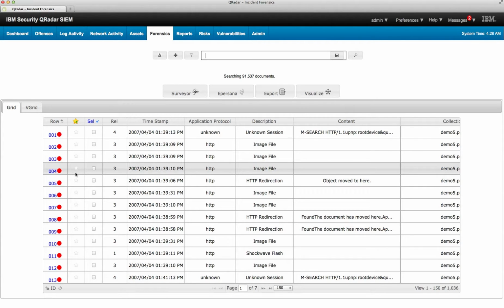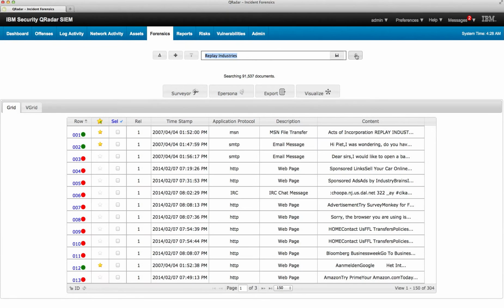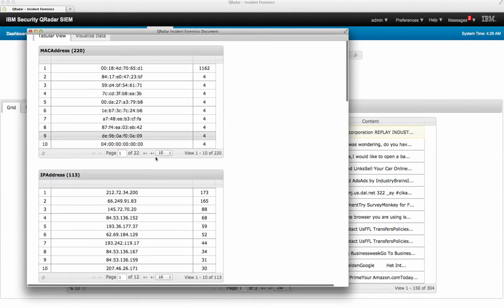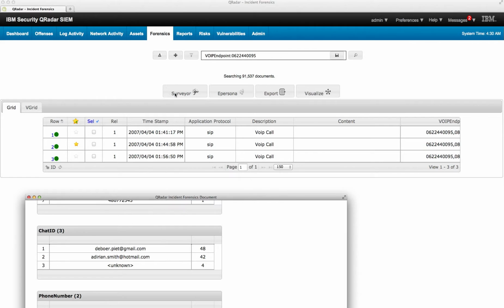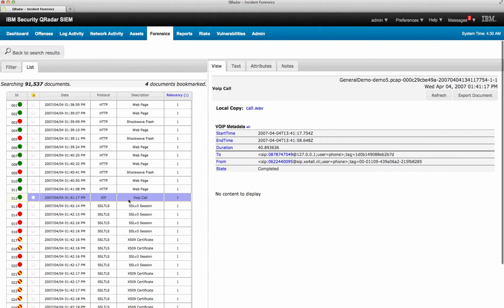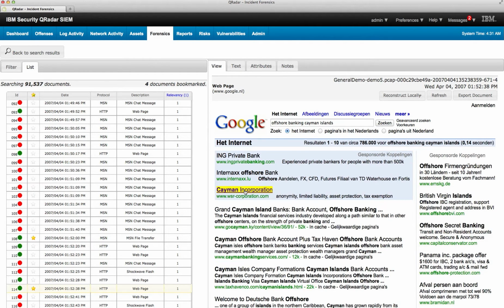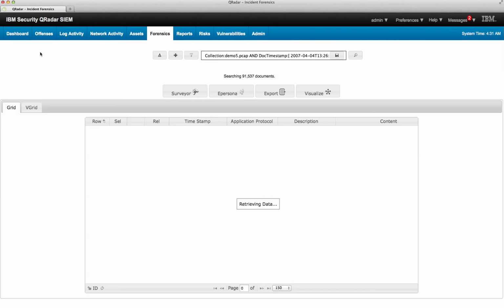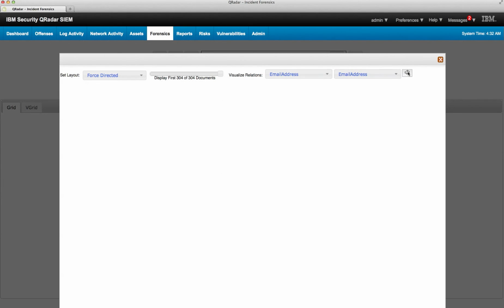QRadar Forensics Use case #2. of 5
Example of an investigation where some internal information was leaked. Who did it?